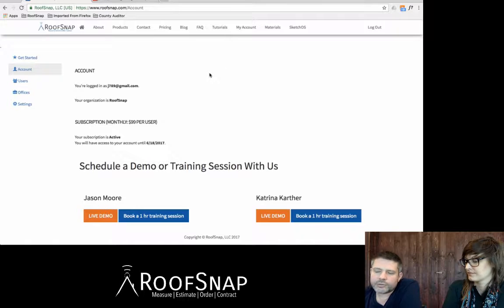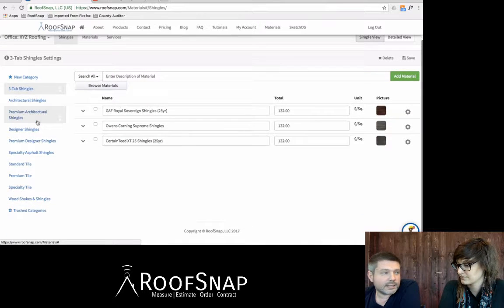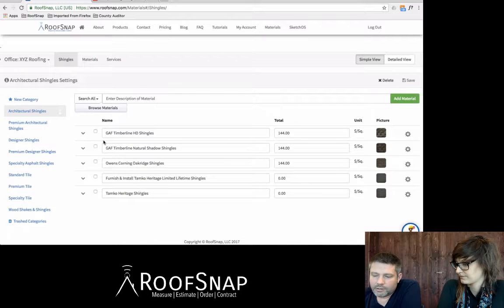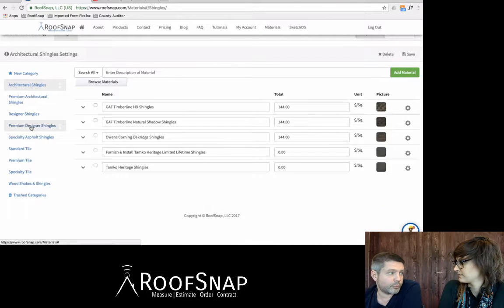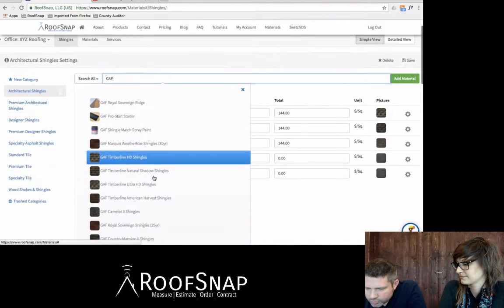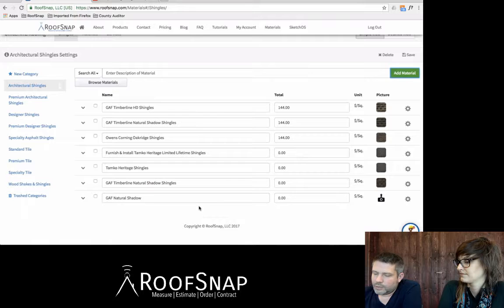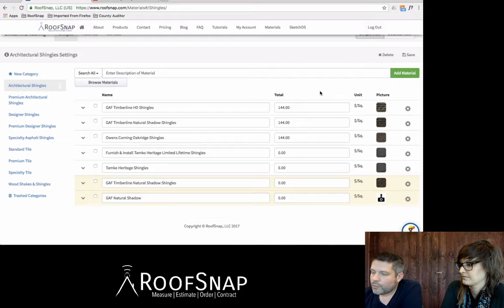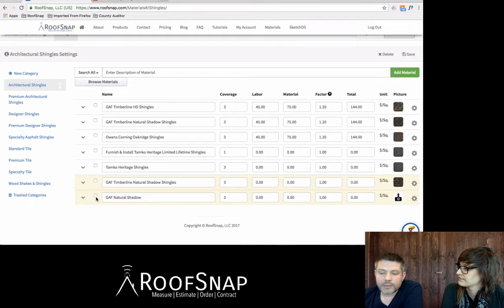FAQ - Managing Your Materials - Shingles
Watch as Katrina and Jason show you how to manage the materials you use to estimate in RoofSnap. This video focuses primarily on Shingle items, pricing, and setting coverage.